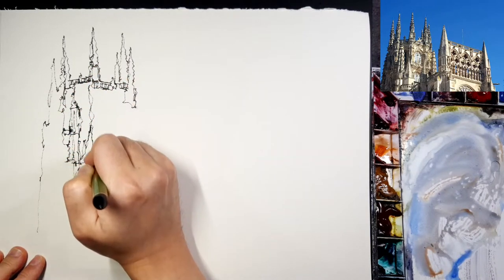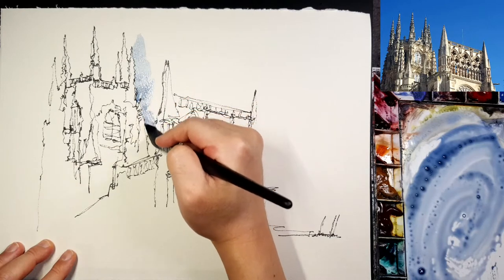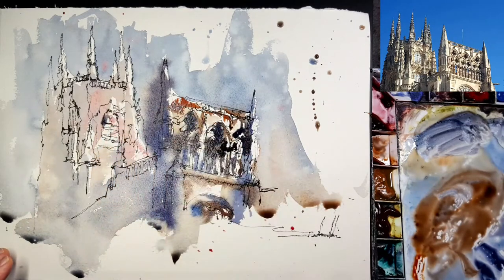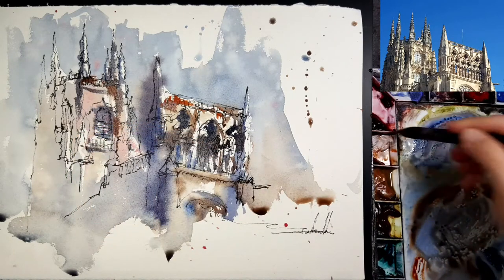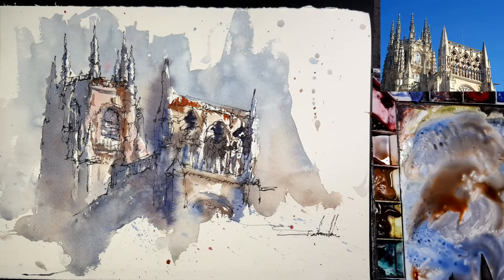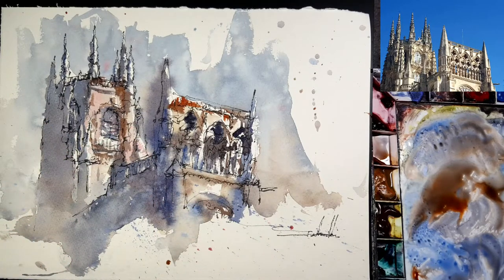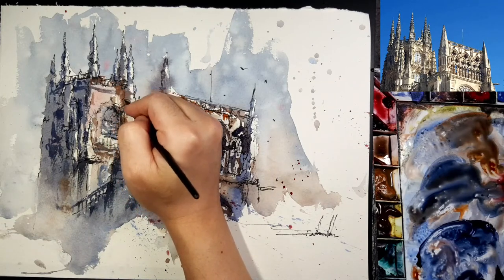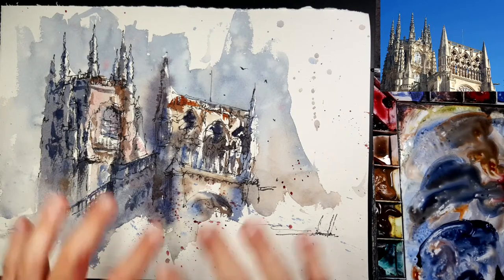6. A Cathedral Watercolor/ Travel by painting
Materials :
Saunders Waterford Rough paper/ cotton 100% / 300gsm/ quarter size
Platinum Sailor Fude nib founatain pen
Daniel Smith watercolor paints
Solo calligraphy brush/ Solo black 6, 2

This is today's English live painting. In today's live, I painted a cathedral with pen and wash.